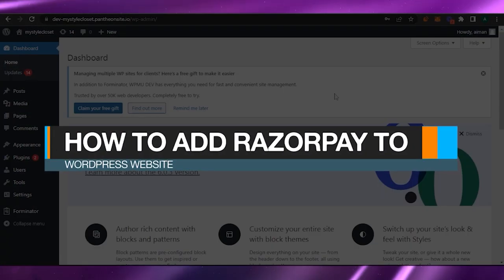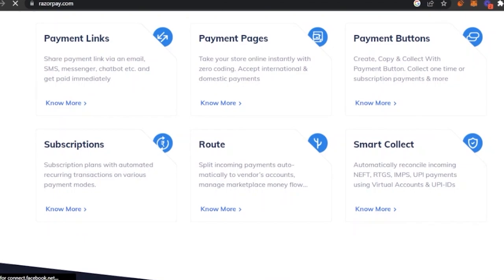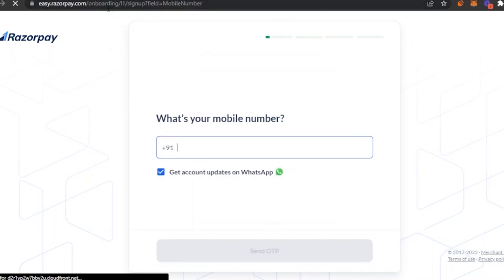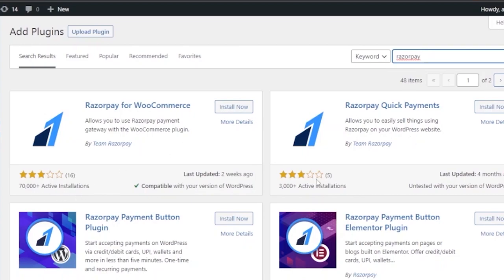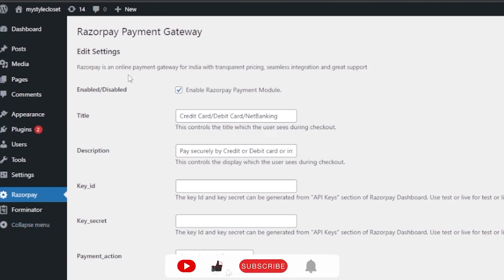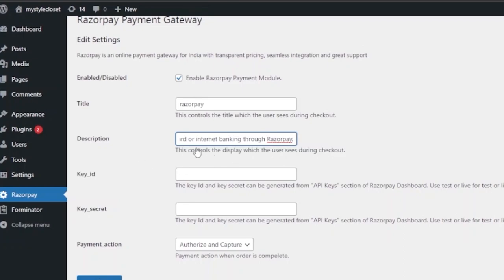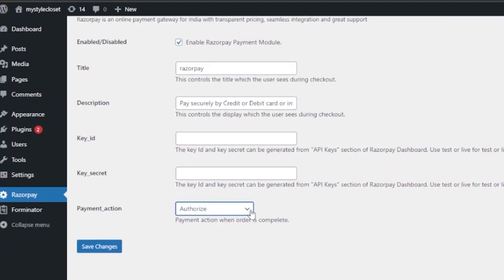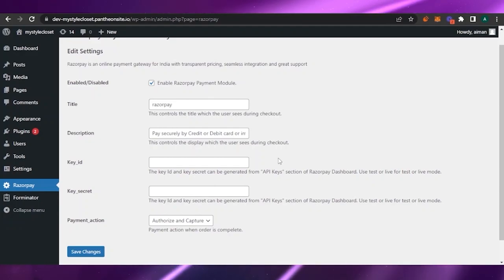How To Add RazorPay To WordPress Website | Quick And Easy Tutorial 2022